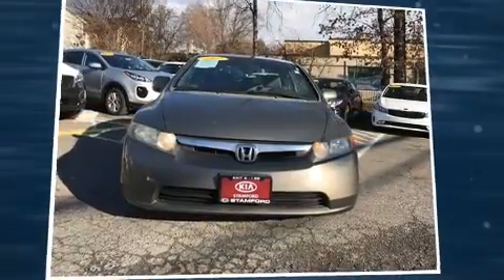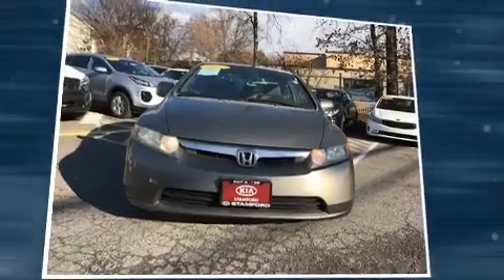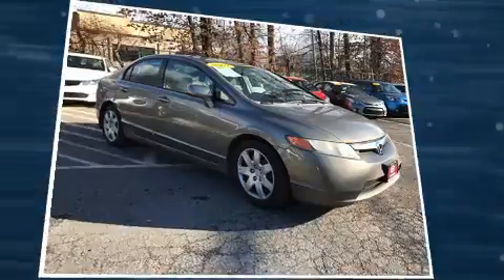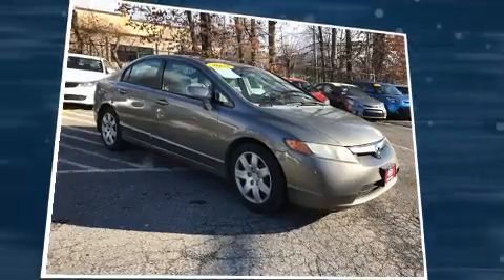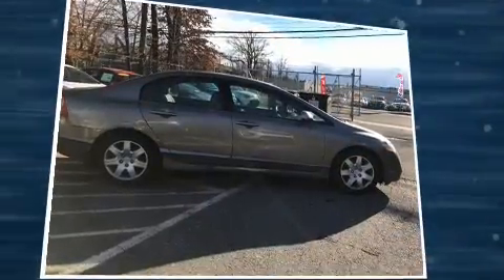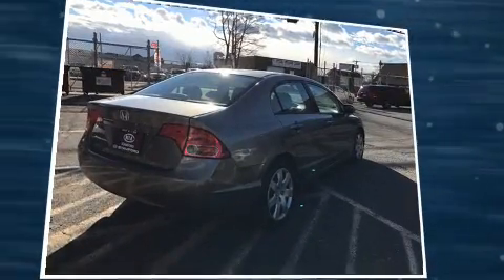2007 Honda Civic LX in Stamford, CT 06902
The 2007 Honda Civic It features an automatic transmission, front-wheel drive, and a 1.8 liter 4 cylinder engine. Honda prioritized practicality, efficiency, and style by including: 1-touch window functionality, a tachometer, front bucket seats, air conditioning, tilt and telescoping steering wheel, power windows, and more. Honda ensures the safety and security of its passengers with equipment such as: head curtain airbags, front SIDE impact airbags, anti-whiplash front head restraints, a panic alarm, and ABS brakes. This car was designed with safety in mind, allowing you to drive with even greater assurance. We pride ourselves on providing excellent customer service. Stop by our dealership or give us a call for more information.